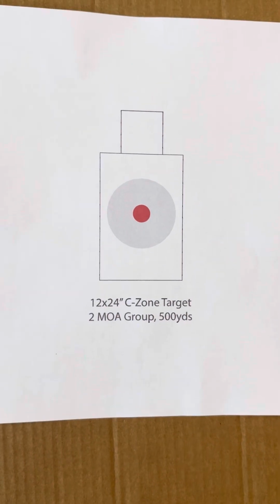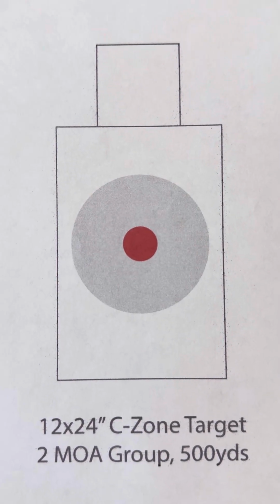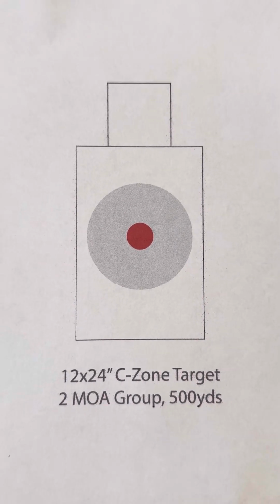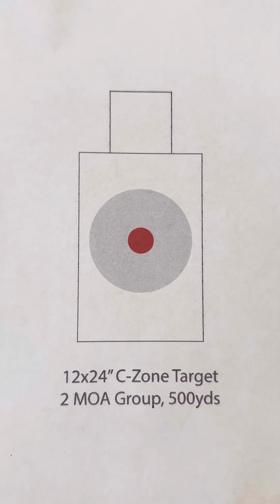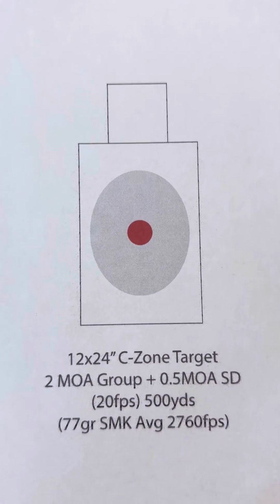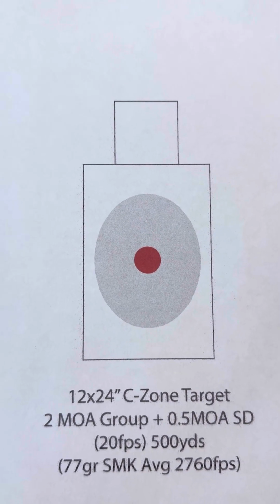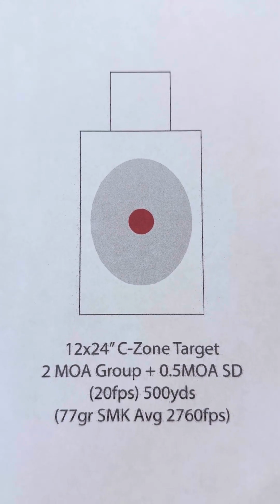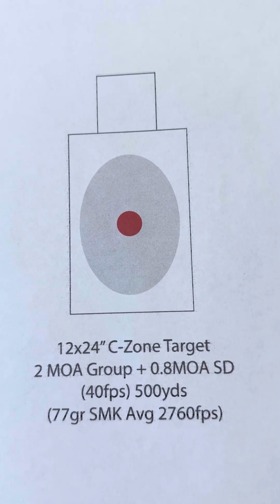Accuracy vs Velocity SD - 500yds 223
Explaining the effects of system precision (“accuracy”) versus muzzle velocity standard deviation on hit probability at 500yds.

Many people misapply WEZ analyses done with different calibers at significantly longer distance where SD has a big effect on hit probability. Even with the diminutive projectiles we use in 223, SD still isn’t a significant variable at the distances we use an AR with LPVO.